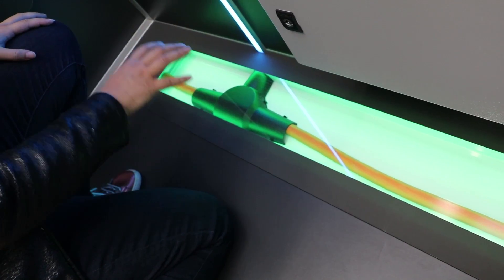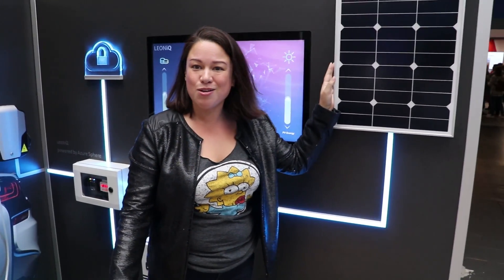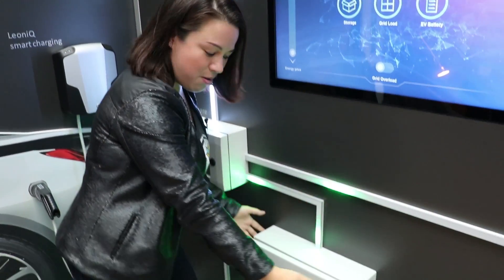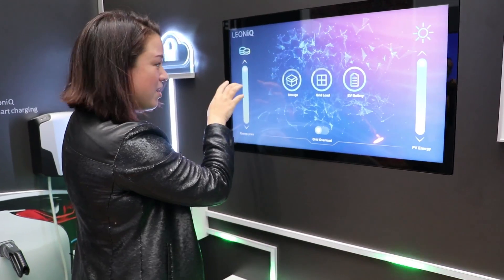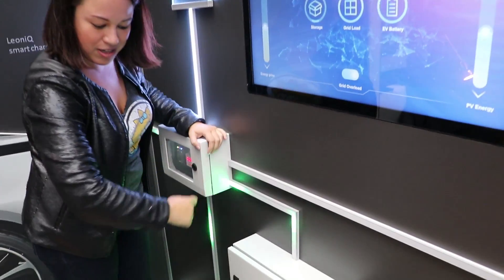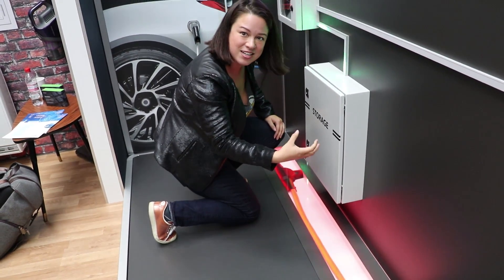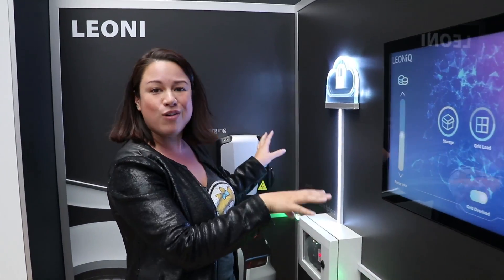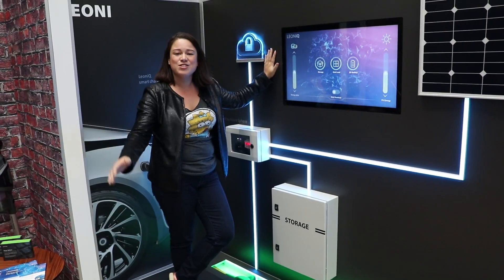The Role of Cables in Smart Grid Management - LeoniQ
At IFA 2018 Leoni showcases ther smart grid management with LeoniQ.